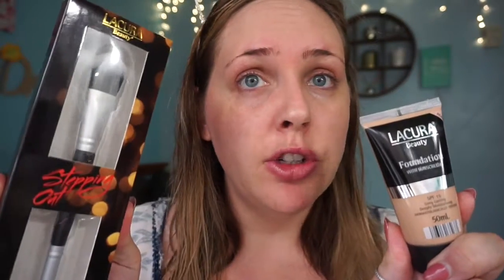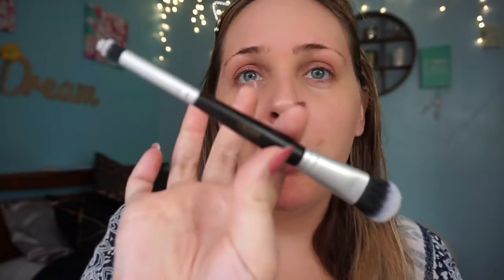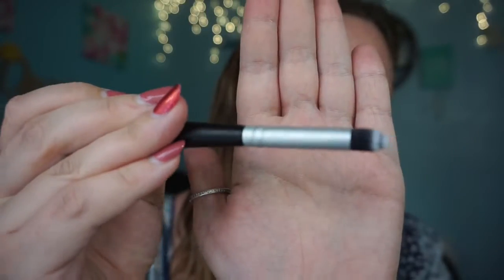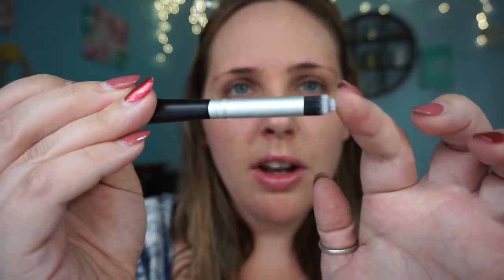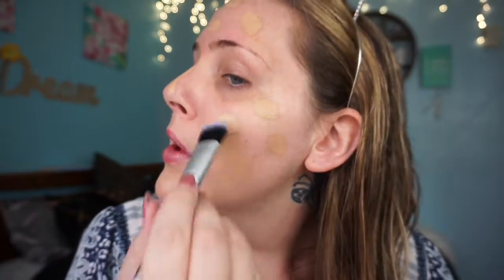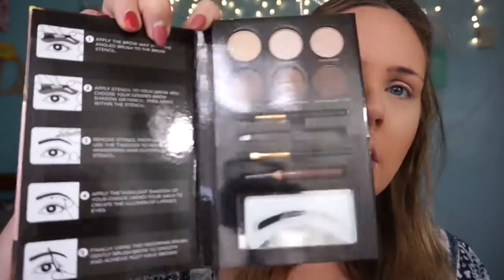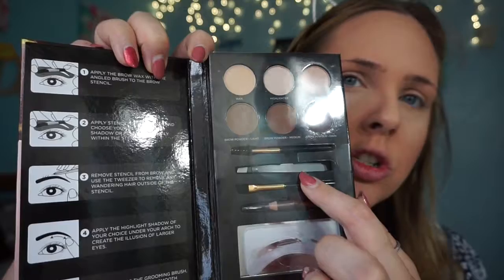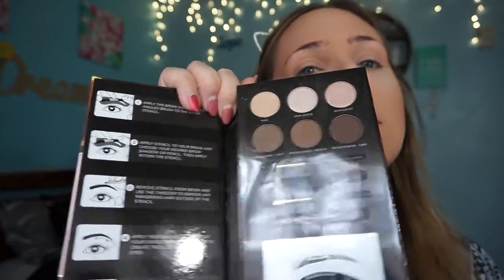♡ CHEAP VALENTINES DAY TUTORIAL | With Aldi makeup♡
I have combined a valentines look with a review on aldi makeup from australia. The prices range from $4.99 to about $20.